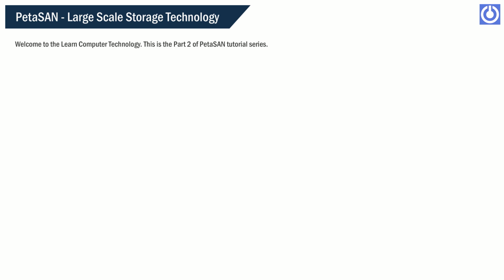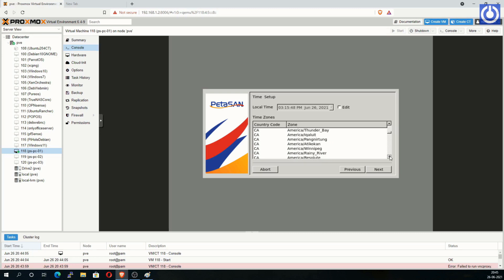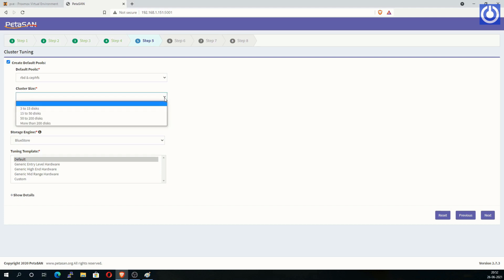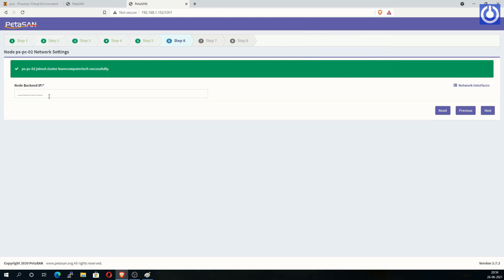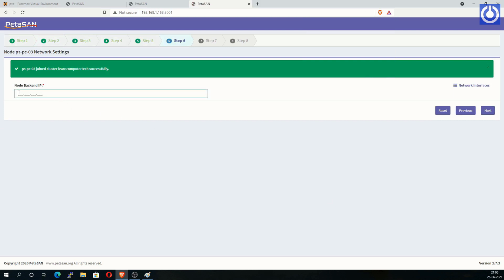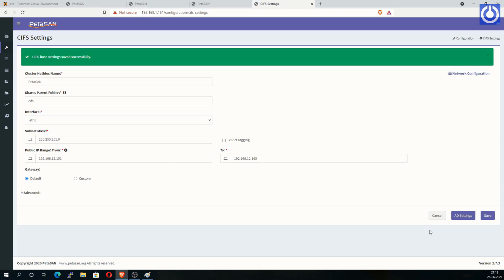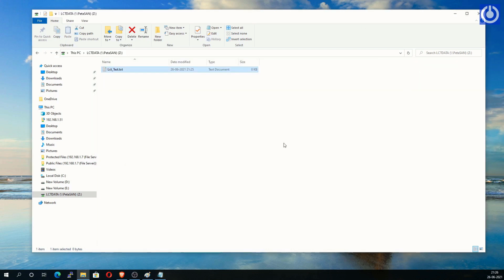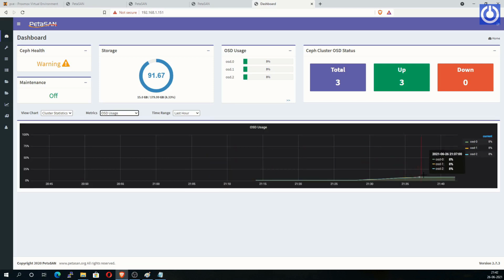How to Install PetaSAN | Part - 2 Creating Management Nodes | High Availability Storage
PetaSAN - Large Scale Storage Technology
Welcome to the Learn Computer Technology. In this part of Tutorial, we will learn about PetaSAN. This Tutorial is divided into three parts.

Part – 1 : In Part 1 there is a brief Introduction of PetaSAN.
Part – 2 :  Part 2 is consists of
    • The Installation of PetaSAN .
    • Creation of Cluster with minimum 3 nodes in PetaSAN. I will combine 3 PCs into one Network Storage Device.
    • Creating CIFS Share and adding file to it.
And Part – 3 : In Part 3, we will learn to
    • Add more nodes to an existing cluster.
    • Create CIFS Share and add files to it.